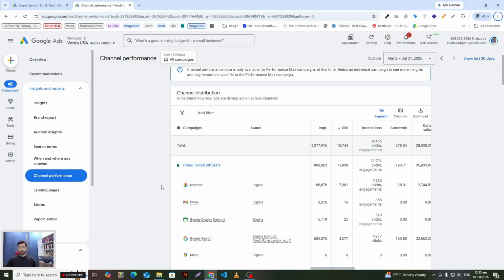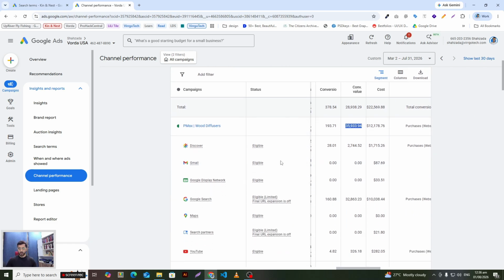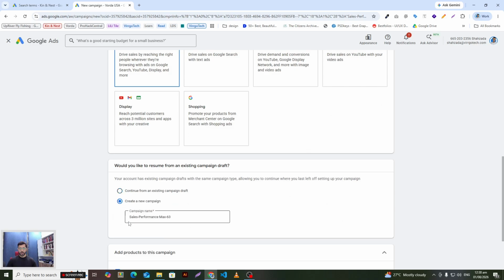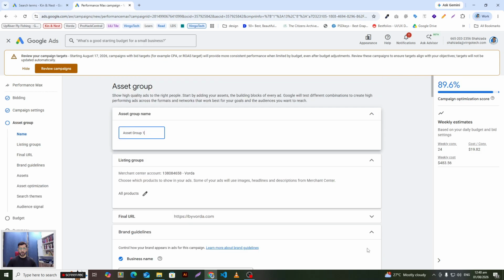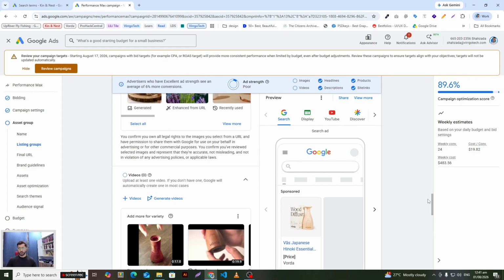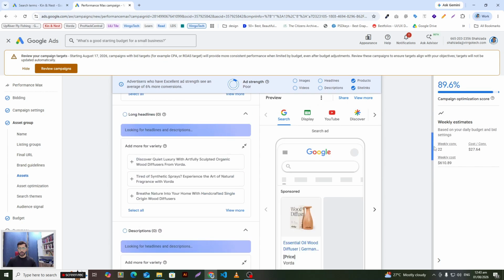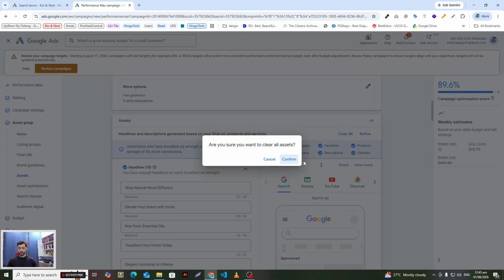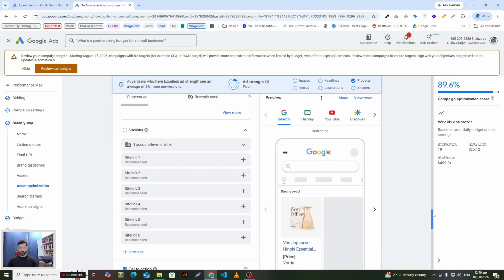Feed-Only PMax Explained: Setup a Campaign in Minutes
Want to run a Performance Max campaign focused primarily on your products and Google Merchant Center feed?

In this tutorial, I explain Feed-Only Performance Max campaigns and walk you through the complete what, why, and how.

You’ll learn:

✅ What a Feed-Only PMax campaign is
✅ How it differs from a regular Performance Max campaign
✅ Why advertisers use Feed-Only PMax for ecommerce
✅ When this campaign structure may be useful
✅ What you need inside Google Merchant Center
✅ How to quickly create and launch the campaign
✅ Important settings to review before publishing

Feed-Only PMax can give ecommerce advertisers a more product-focused campaign structure while using the product information available through their Merchant Center feed.

This tutorial is helpful for Shopify, WooCommerce, and other ecommerce businesses using Google Shopping and Performance Max campaigns.

💬 Have a question about Feed-Only PMax? Leave it in the comments.